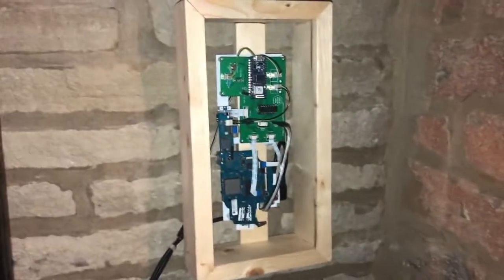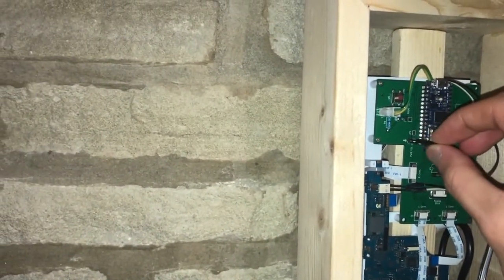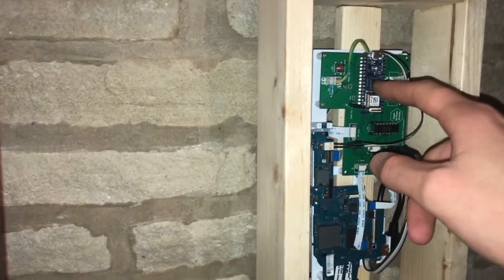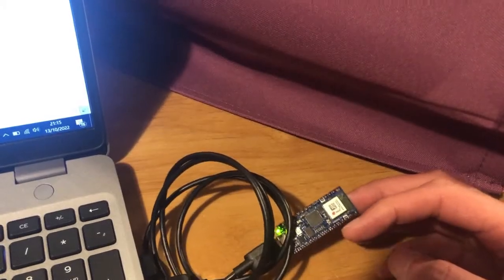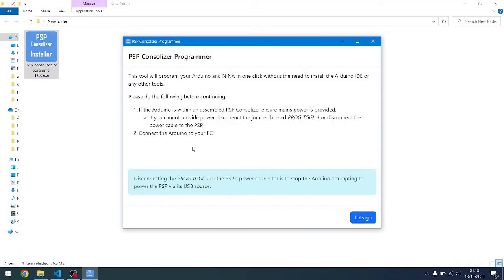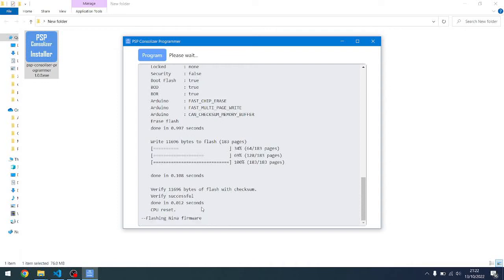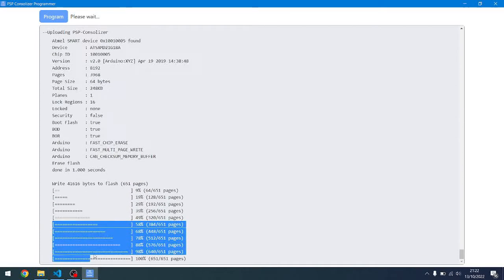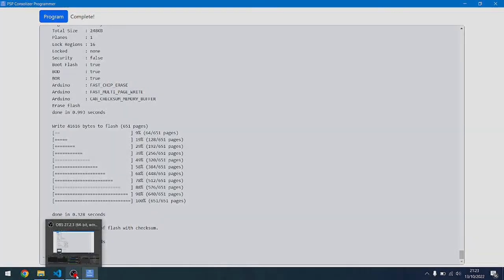PSP Consolizer update - Programming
Just a small update on my PSP consolizer, mostly about how i envision this thing being programmed.

Built a nifty little app which does all the hard work for you. No Arduino IDE, no Compiling, no fuss. Plug in the USB cable and click go.

Not as good as all the fancy pants mods with their over the air updates but this is a personal project not a commercial product so its good enough!

This was actually filmed a few weeks ago. Since then ive got the Installer app finished and nearly finished a build guide.

Another week or so and i think this project will be finished!